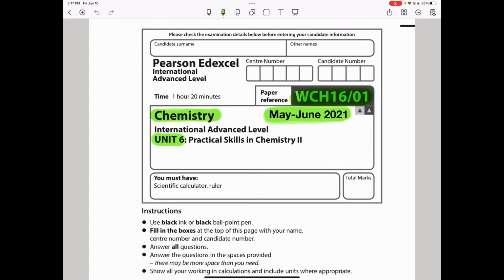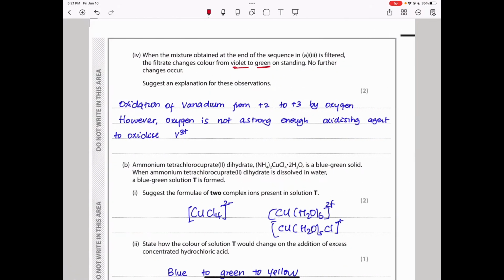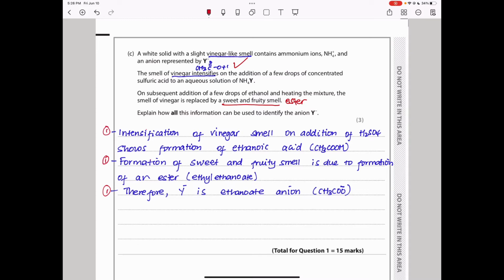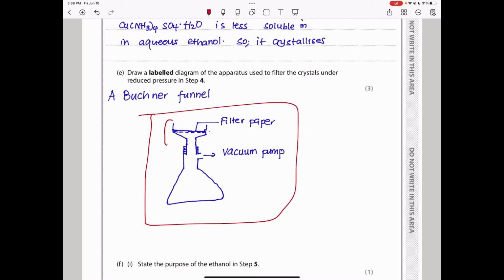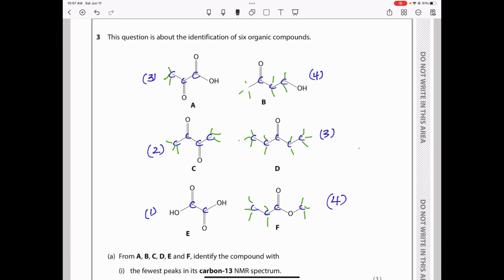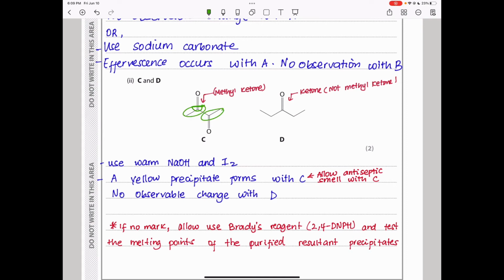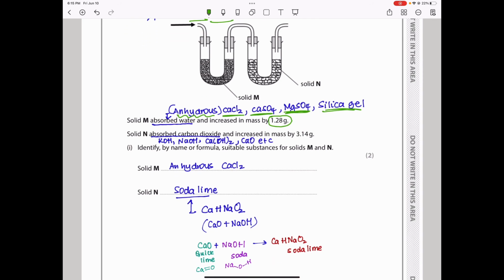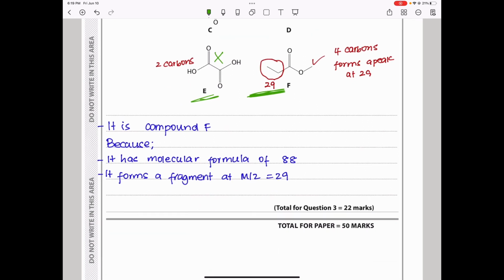Pearson Edexcel International A level chemistry unit 6 may 2021